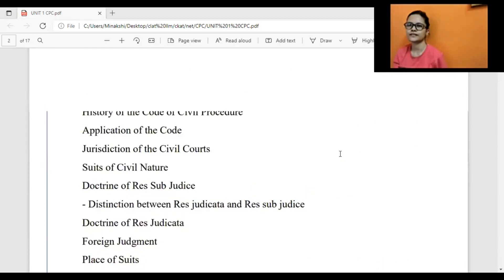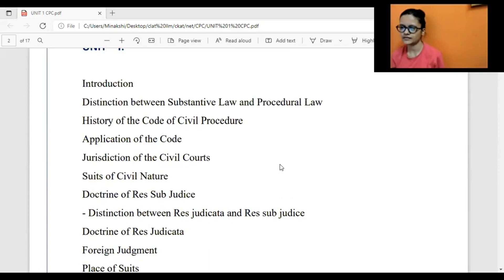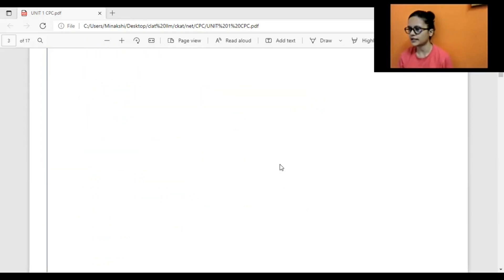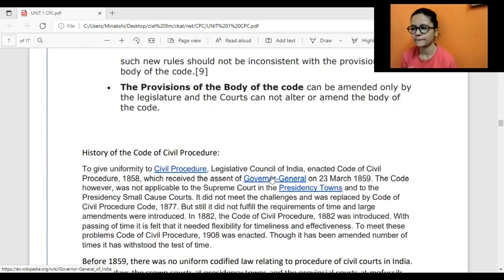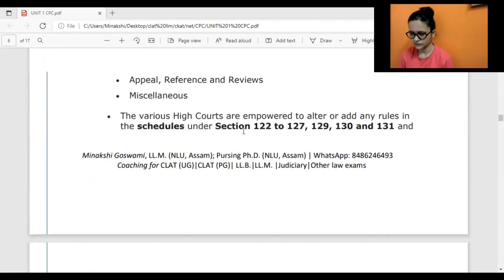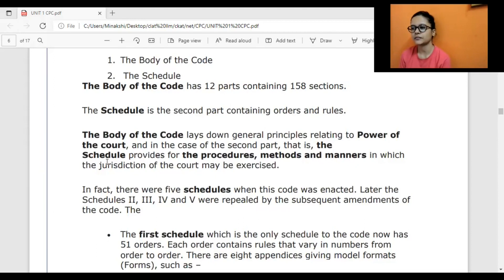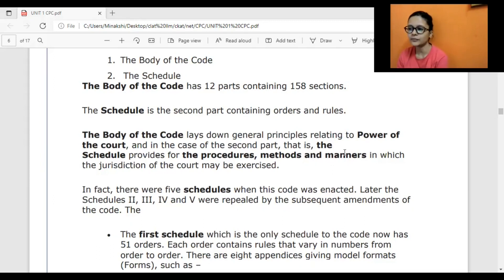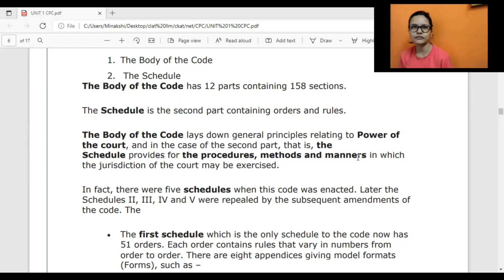Difference between Section and Schedules in CPC | Code of Civil Procedure complete notes important